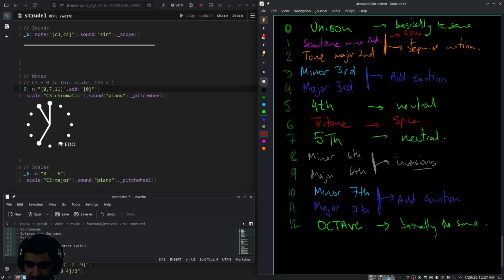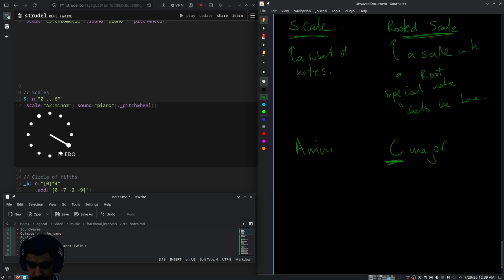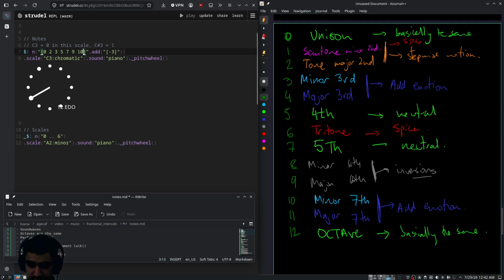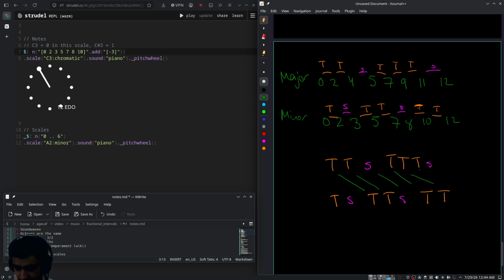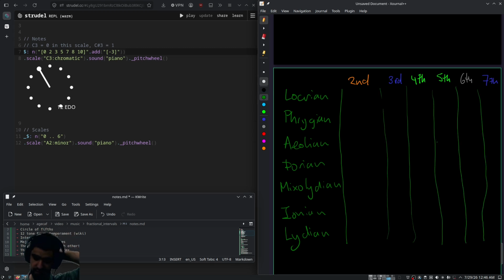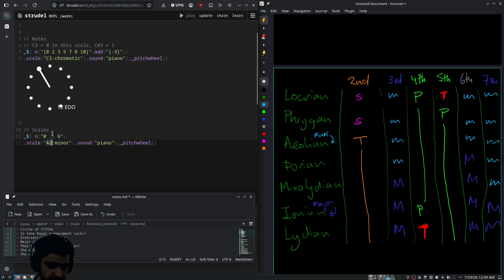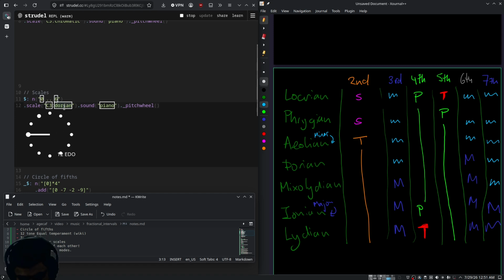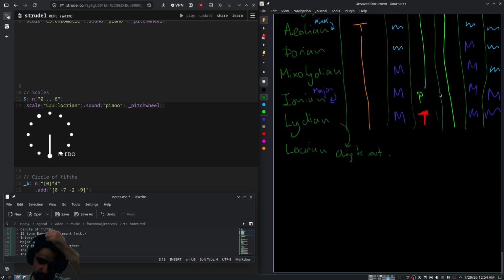Music and Notes (Part 3): Scales and Modes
In this part of the video series we look at the seven modes of the diatonic scale!

0:00 Scales
1:23 Major and minor scales
2:29 Building them from intervals
4:58 Building them from tones and semitones
6:59 The seven modes
11:20 What do the modes sound like?
14:05 Closing the circle
16:04 Conclusion